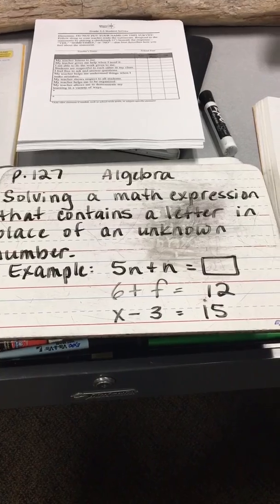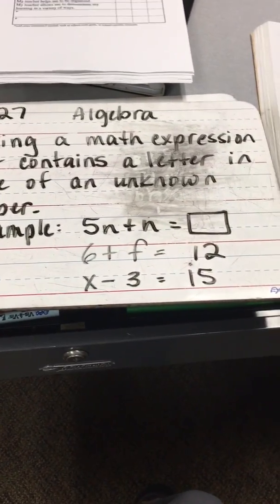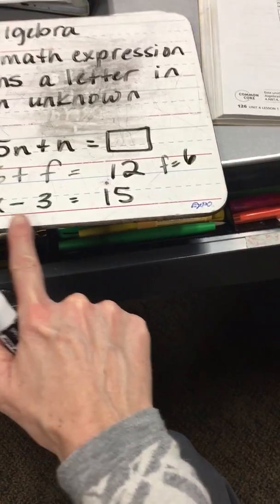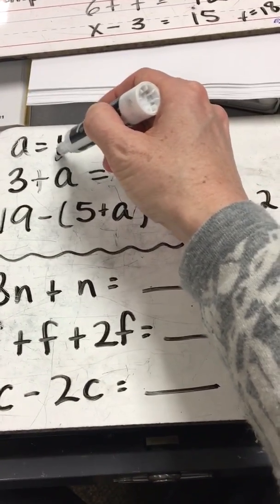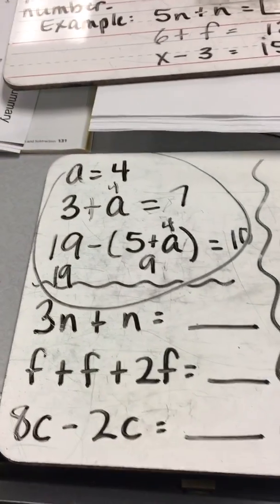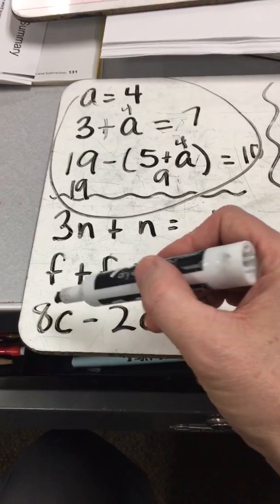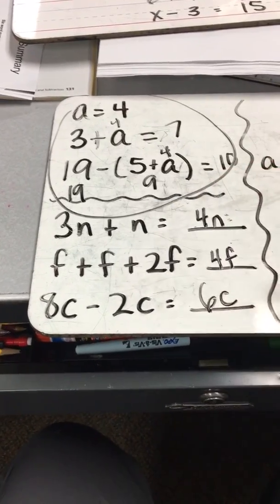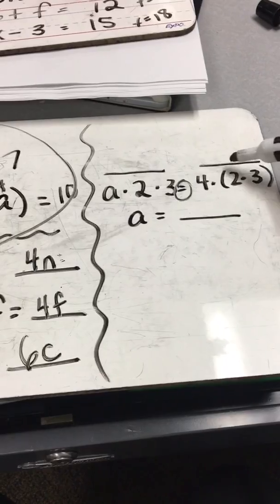trim 07270826 90CE 4157 B62F 1551D061F573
Algebra video